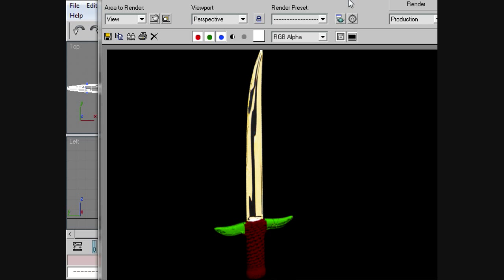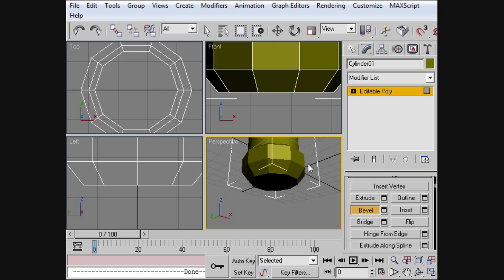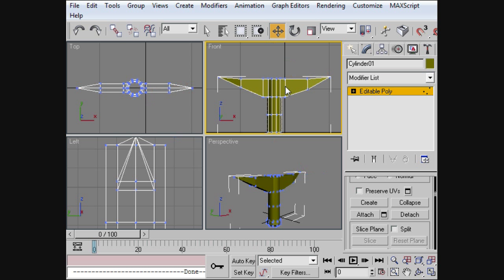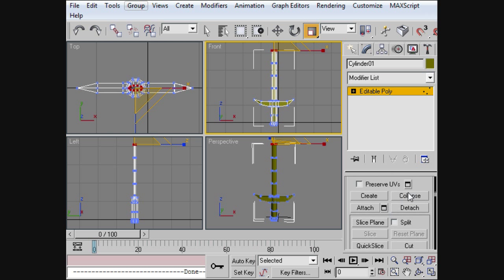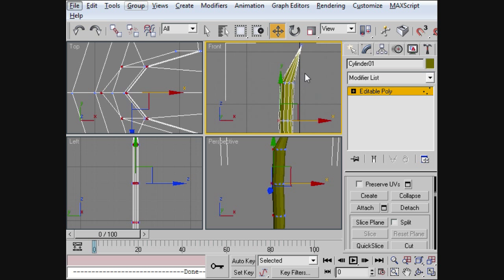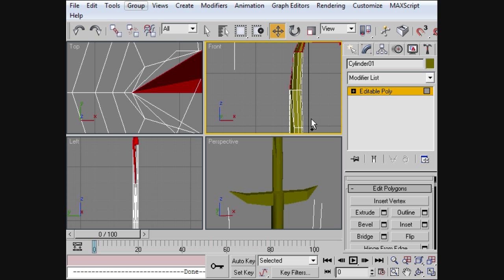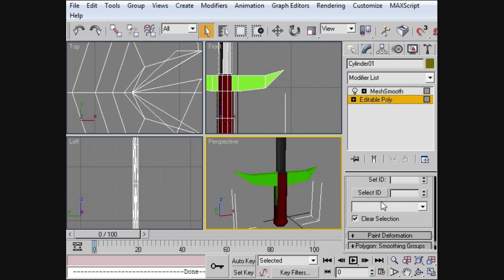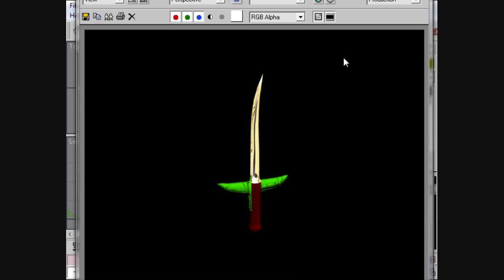3ds max beginner tutorial - Sword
This is a tutorial on creating a simple sword in 3ds max, nothing special here. More tutorials to come and more advanced tutorials coming soon